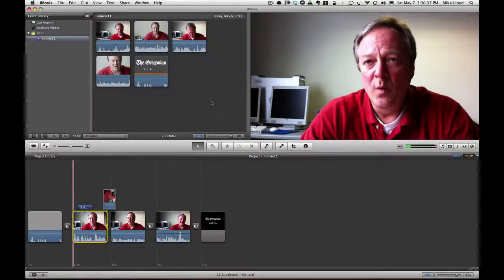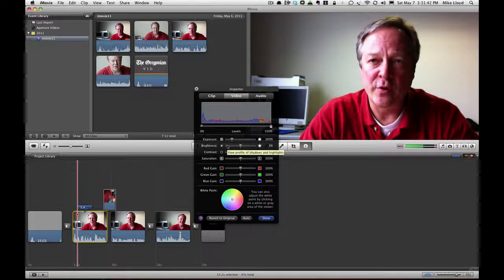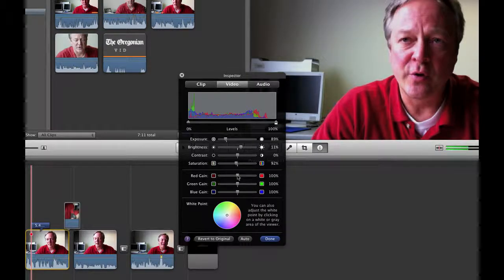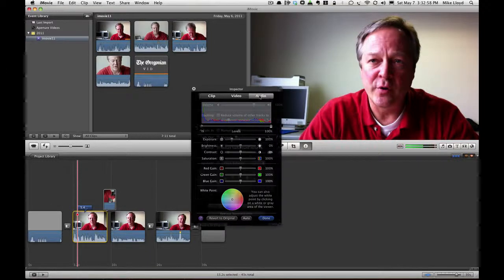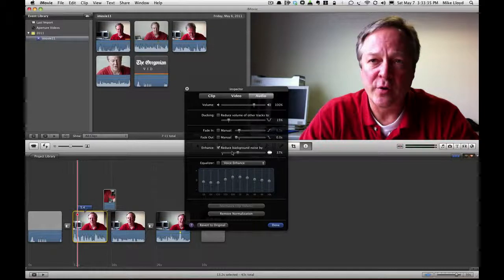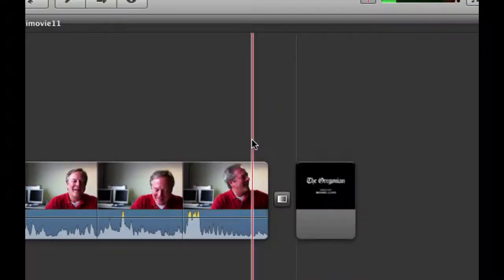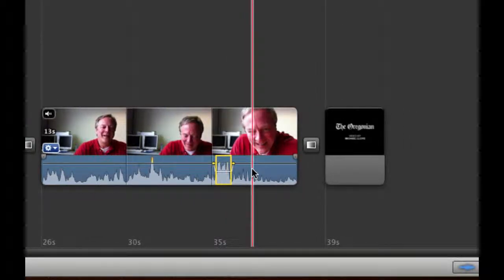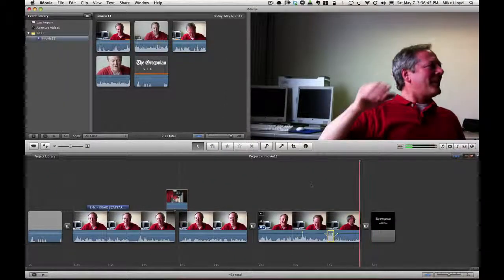iMovie 101: Adjustments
Fixing your less than perfect footage is easy in iMovie 11.